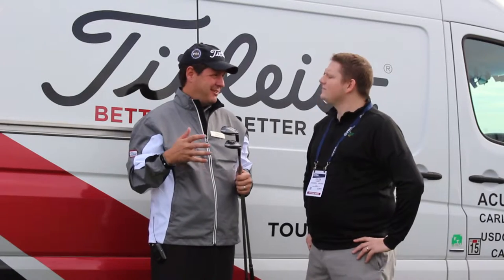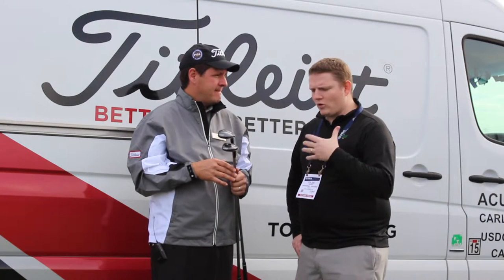Titleist 816 H1 and H2 Hybrid Review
Brett Porath, the Director of Fitting at Titleist tells us about the introduction of the 816 H1 and H2 hybrids, as well as why there are now introduced with irons.